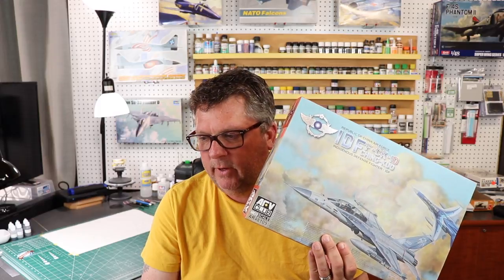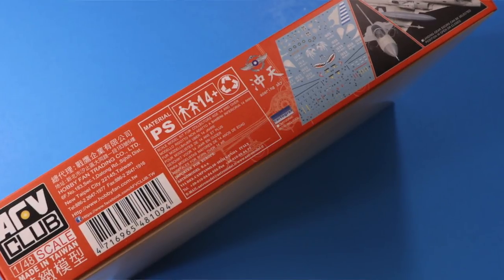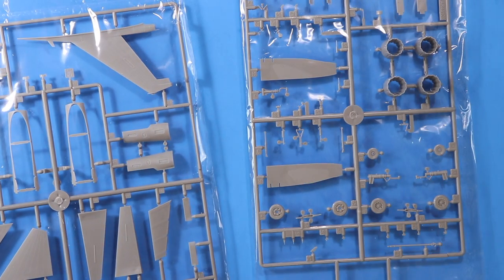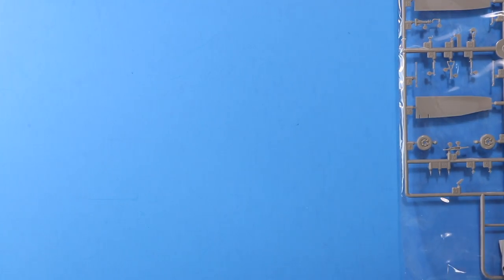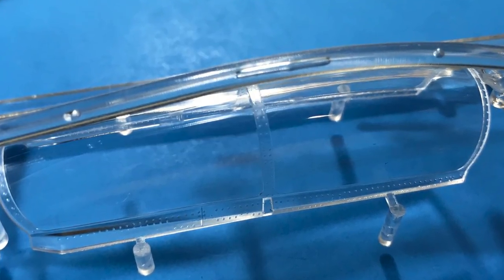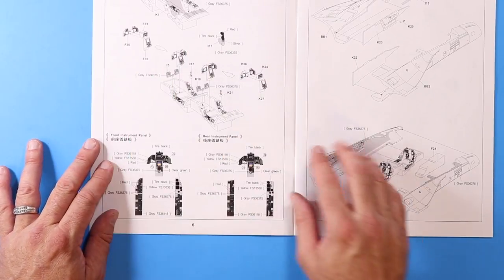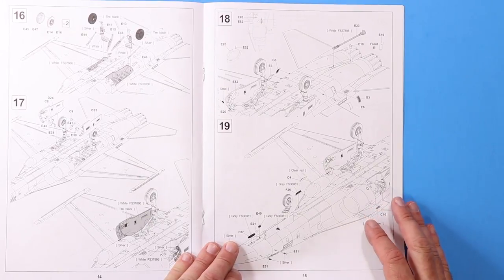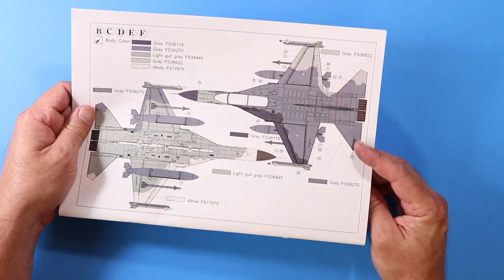ROCAF IDF Build Episode 1 e005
Step by step video build of the AFV Club 1/48 Scale Model of the Republic Of China (Taiwan) Air Force Indigenous Defense Fighter IDF.

This is Episode 1 of the Step By Step Build

My Equipment:
Canon EOS Rebel SL2
Studio Lights
Ultimate Lavalier Mic
AmazonBasics 60-Inch Tripod